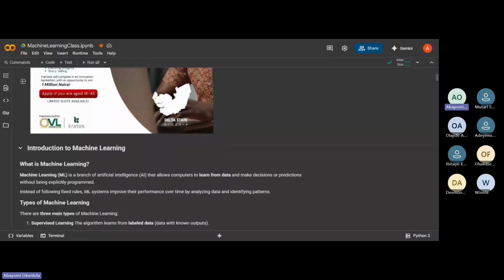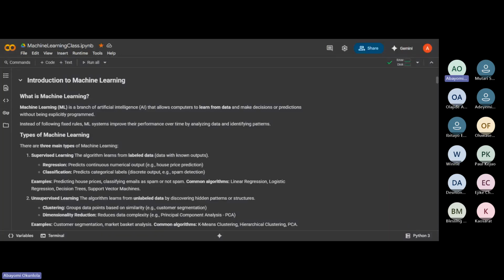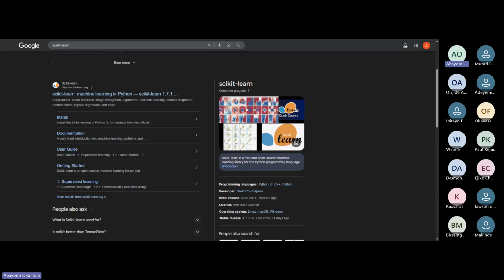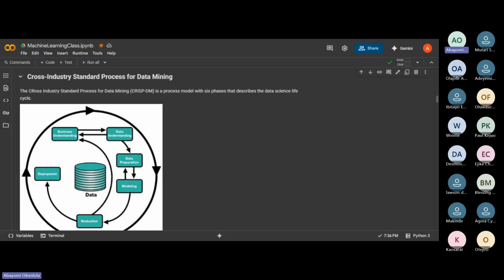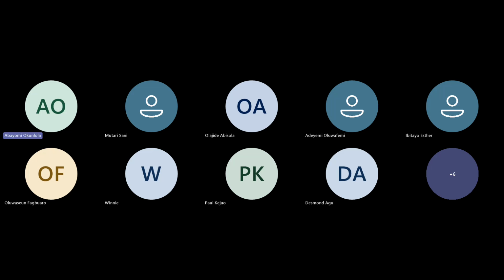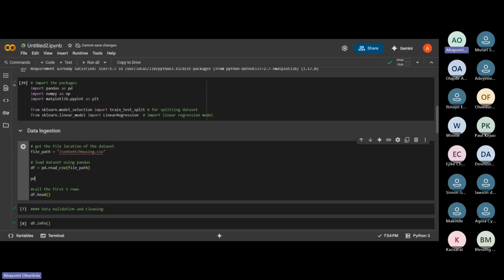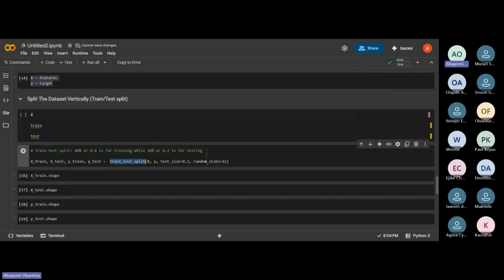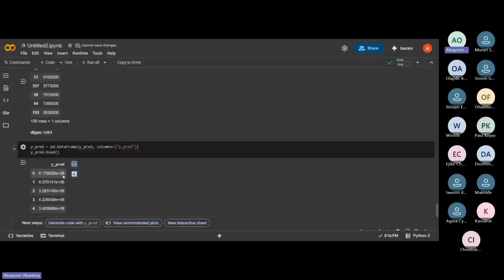Data Science Training | Week 3: Introduction to Machine Learning - Evening Session | July 21, 2025